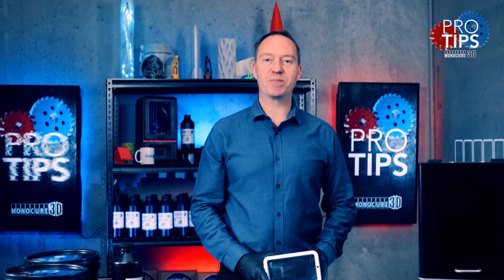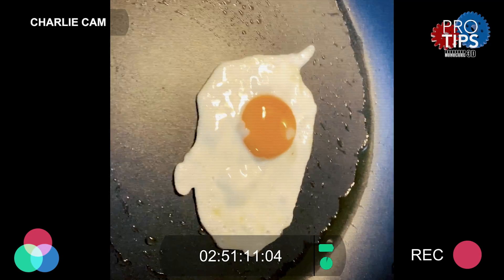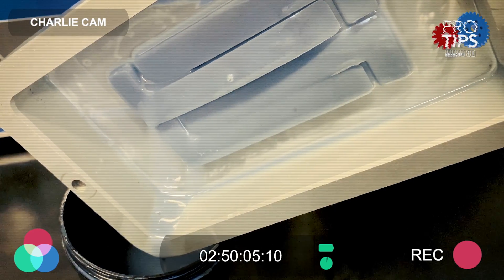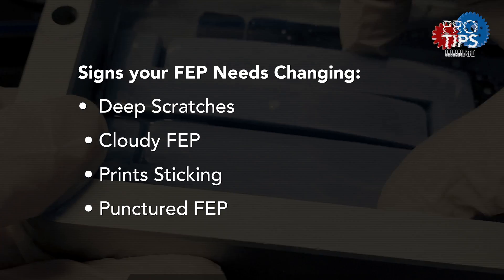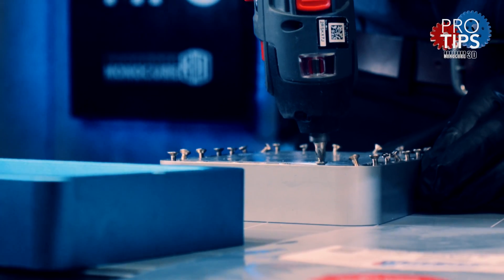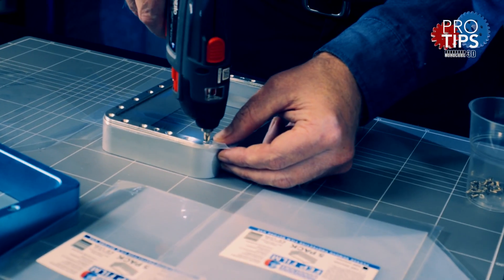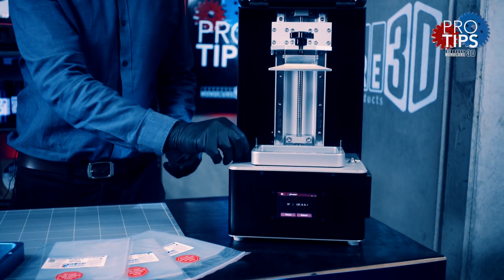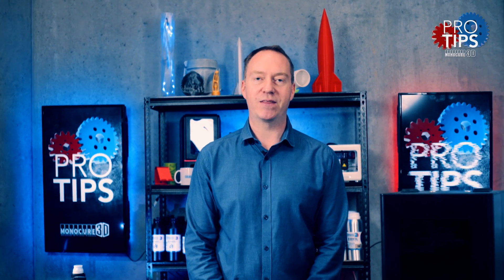How to care for and change the FEP Film on your resin DLP 3d Printer.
Uncover the mystery of the FEP film, when you should consider changing it and detailed procedures for replacing it on your DLP 3d printers vat.

TIMESTAMPS (MONOCURE 3D PROTIPS - EP 5: FEP FILM)
0:18 - What is FEP film/sheet
0:35 - Cloudy FEP
0:45 - Parts Sticking to FEP
1:05 - Signs your FEP needs changing
1:15 - Cleaning your FEP
1:30 - Removing the FEP
1:45 - Installing new FEP
2:10 - Re-levelling your printer
2:20 - What's the best thickness FEP

Welcome to ProTips, Monocure 3D's brand new channel and set! Well, it's about time I know...This channel is your channel. I'm here to help, educate and hopefully entertain you a little bit along the way! My plan is to create informative content around 3d printing that we can learn from and I will try to answer all your questions. (Well most of them anyway! )

Our RAPID product range is designed for low powered LED/LCD DLP type 3D printers.
Rapid Resin Compatible Printers
Phrozen Shuffle & XL
Anycubic Photon
Prusa SL1
Wanhao Duplicator 7 & 8
MicroMake
WOW SparkMaker Pro
FLSUN S
XAYAV Model V
Lotus EZ
Kelant Orbeat100 + S400
Epax
Elegoo Mars
Longer Orange
Any low powered LED/LCD 3D Printer

Our Standard product range is designed for high powered LED projector type 3D printers.
Standard Resin Compatible Printers
Uniz Slash
MoonRay
Asiga UV-Max
Phrozen Make
B9 Creator
Flashforge Hunter
XYZ Nobel
Kudo Titan
Any high powered, bottom-up​, LED projector 3D Printer.